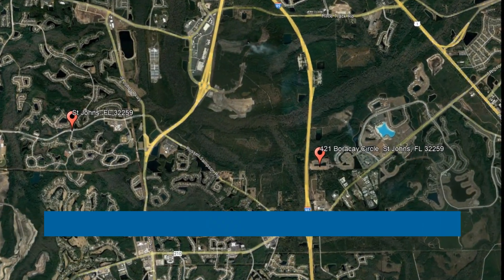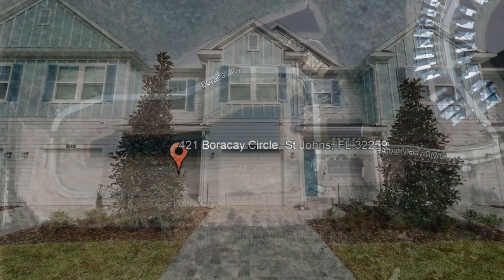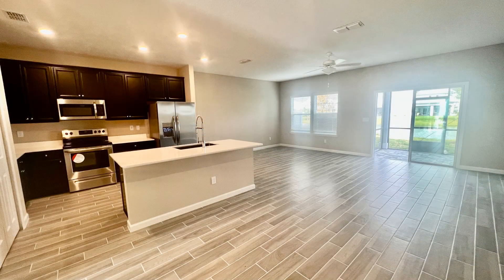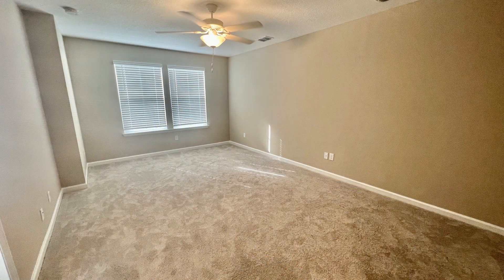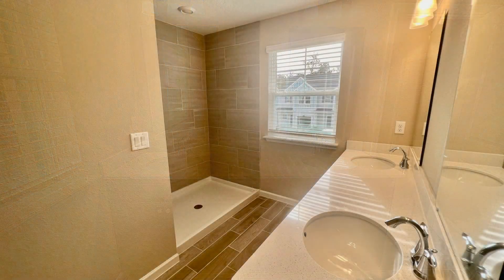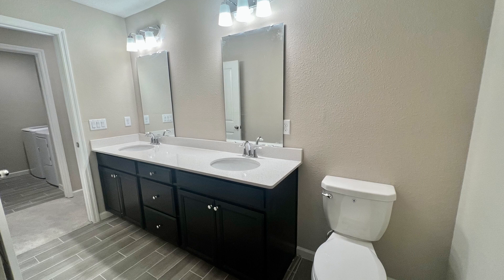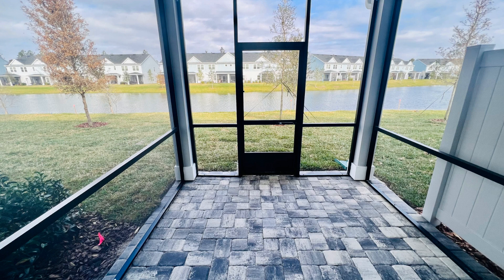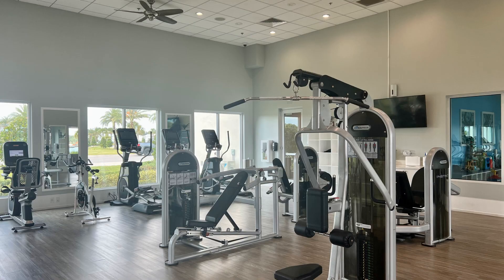St. Johns Townhomes for Rent 3BR/2.5BA by St. Johns Property Management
This townhouse in St Johns, Florida features 3 bedrooms and an open floor plan. The living and dining space offers gorgeous floors and has access to the beautiful backyard. The stunning kitchen boasts stainless steel appliances, an island, lots of cabinet storage, and gleaming countertops. All the bedrooms are located upstairs with nice-sized closet space. The bathrooms include lovely fixtures. There is a laundry room with a washer and dryer. You can also enjoy the community amenities such as the famous lagoon, a restaurant, and a gym.

Looking for a property manager in St Johns? We do property management!